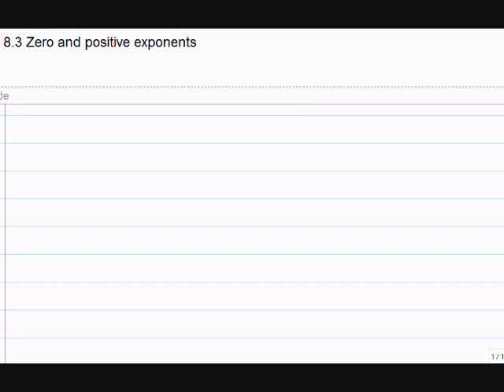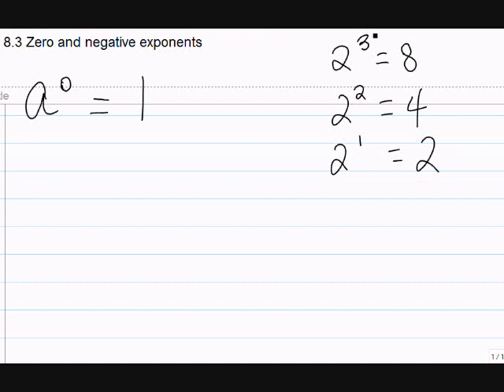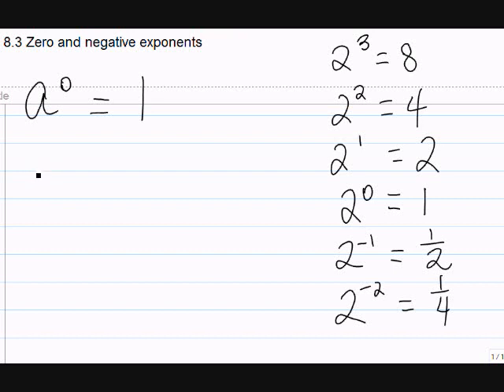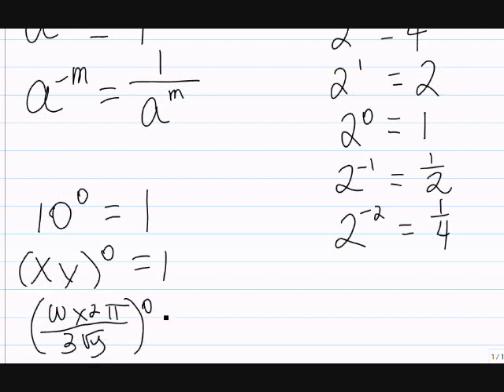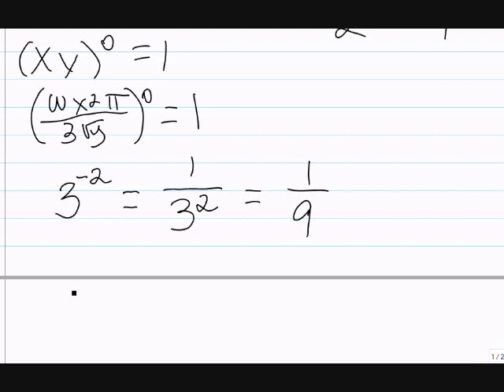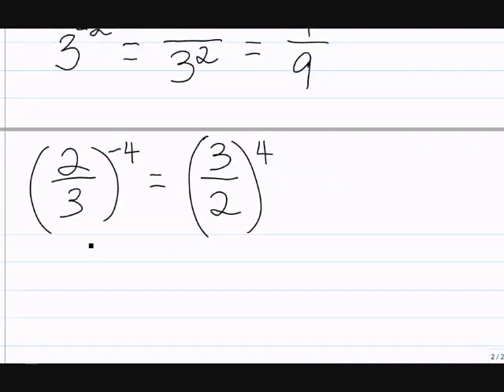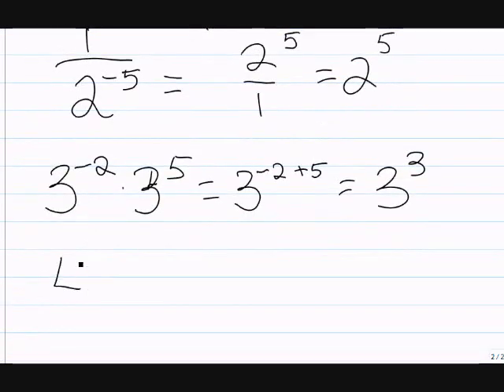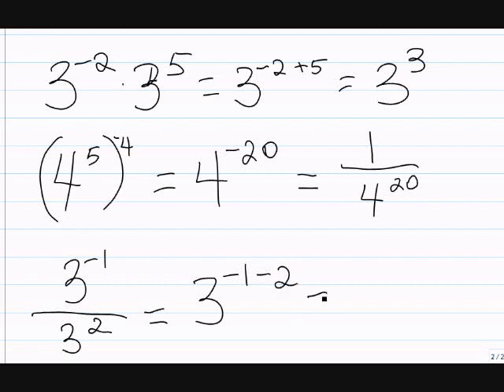alg 2 2.10.2010.wmv